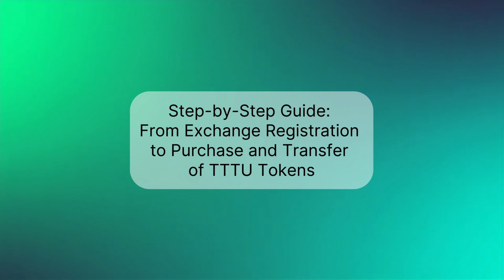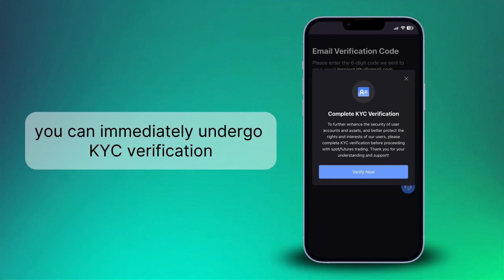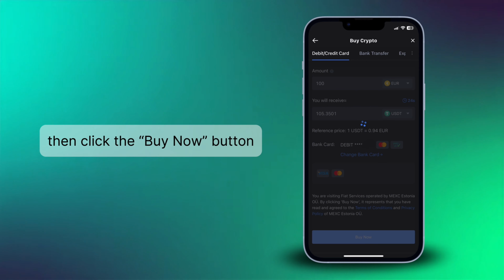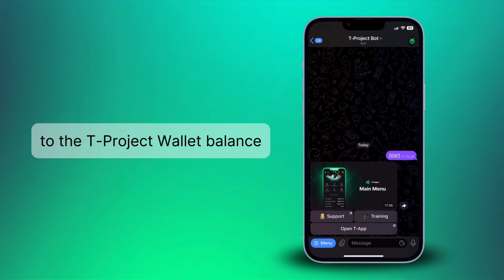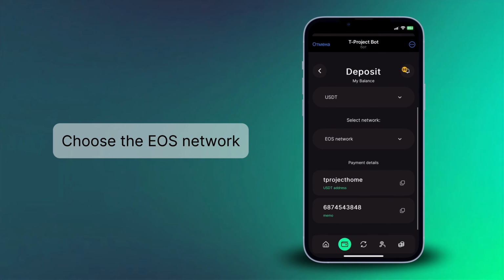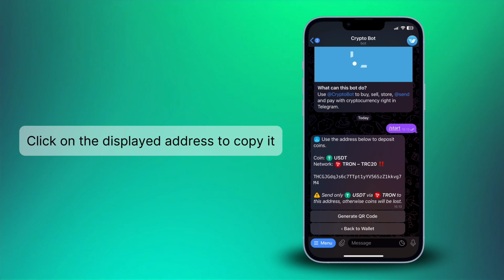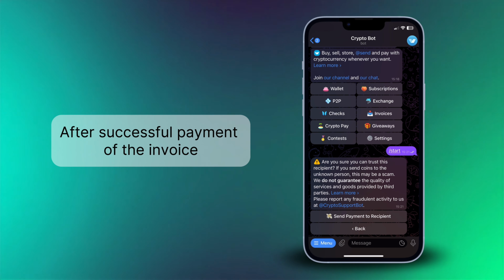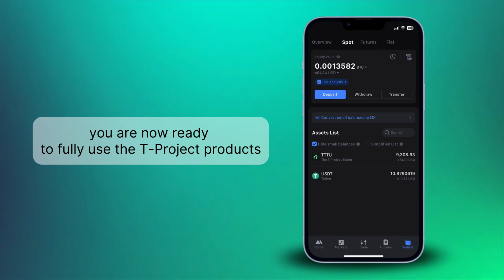How to purchase TTTU tokens? Step-by-step guide: from registering on the exchange to transfer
📅 Timecodes:
- 00:00 - Introduction
- 00:42 - Registration and verification on MEXC
- 02:19 - Purchase USDT using a credit card on the exchange
- 03:18 - Purchasing TTTU tokens on MEXC
- 04:02 - Transfer TTTU tokens to T-Wallet
- 05:28 - Funding T-Wallet Balance from exchange in USDT
- 06:54 - Top-up Cryptobot in USDT from the exchange
- 08:06 - Top up T-Wallet Balance via Cryptobot
- 08:54 - Withdrawing TTTU tokens to the exchange

If you've never used crypto exchanges and don't know where to start to buy TTTU tokens to get started with T-Project, this step-by-step guide will help you figure it out.

📹 In this video we will cover:

1. Registration and verification on the MEXC exchange
   - Learn how to create an account and pass the necessary verifications to work with the exchange where TTTU tokens are traded.

2. Buy USDT with a credit card on the exchange
   - Step by step show you how to purchase USDT with a credit card on the exchange MEXC.

3. Buying TTTU tokens on an exchange
   - Explain how to exchange your USDT for TTTU tokens.

4. Transferring TTTU tokens to T-Wallet in T-Project Telegram Bot
   - We will show you how to safely transfer your purchased tokens to your personal wallet.

5. Top up T-Wallet balance in USDT using direct transfer from the exchange.
   - Step-by-step instructions on how to top up your T-Wallet.

6. Top up Cryptobot in USDT from the exchange
   - We will show you how to transfer funds to Cryptobot for further operations.

7. Top-up T-Wallet in USDT with Cryptobot
   - We will teach you how to use Cryptobot to deposit funds to T-Wallet.

8. Withdrawing TTTU tokens from T-Wallet to an exchange
   - We will explain how to return tokens to the exchange for further sale or exchange.

What is T-Project?
🔹 Team Clicker: Team up with friends and earn high-yield TTTU tokens.
🔹 Investments: Invest in products with varying levels of risk and earn profits.
🔹 Referral Program: Register with our Telegram bot and invite friends to earn additional bonuses!

1. Register with the T-Project Telegram bot via the
2. Study the project using our video tutorials and receive an Airdrop
4. Start playing and earning right now!

💬 Leave your questions in the comments, and we'll gladly answer them!